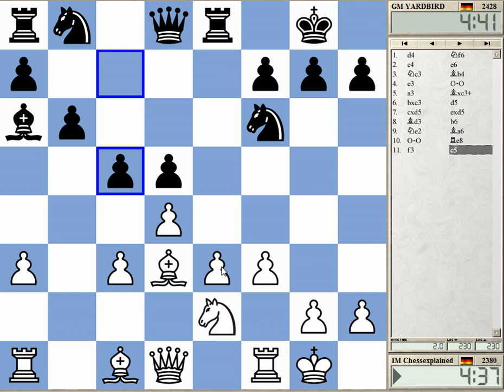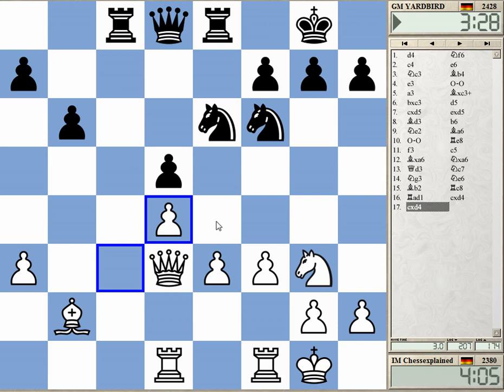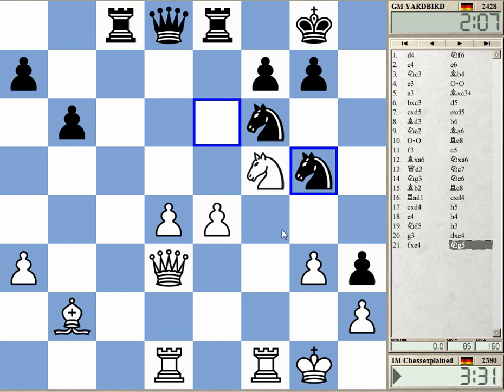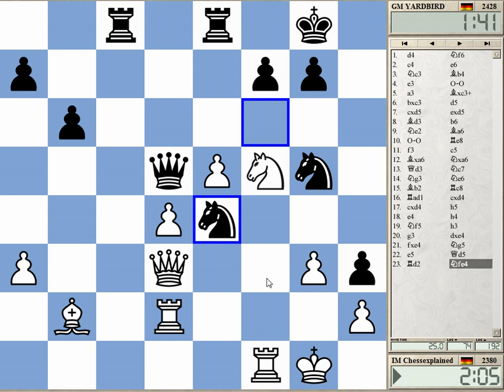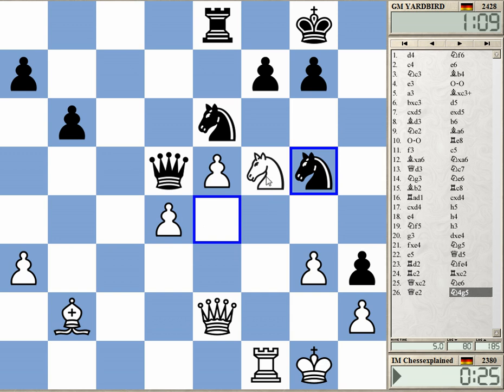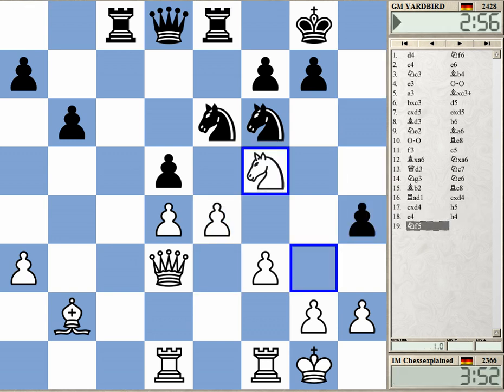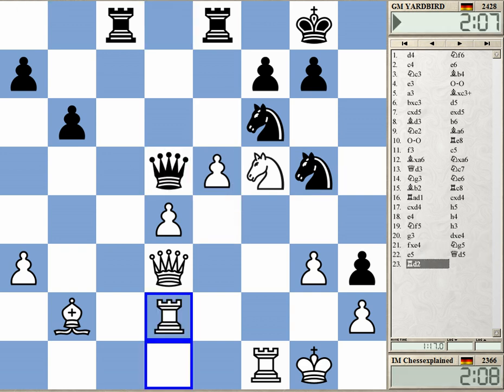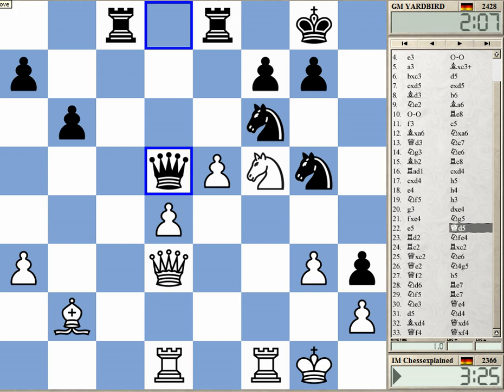Blitz Chess #605 with Live Comments Nimzo Indian Saemisch